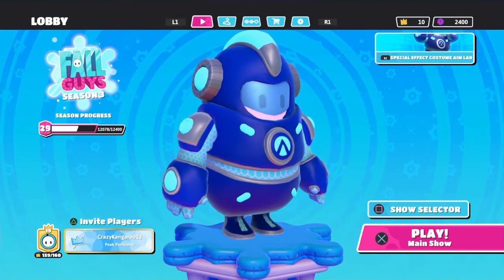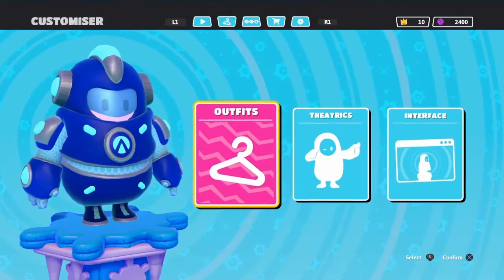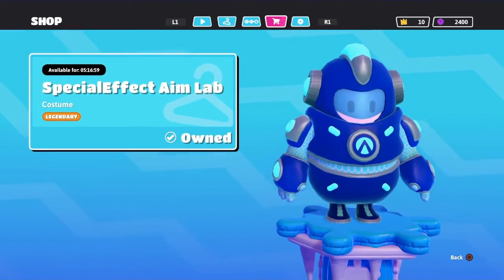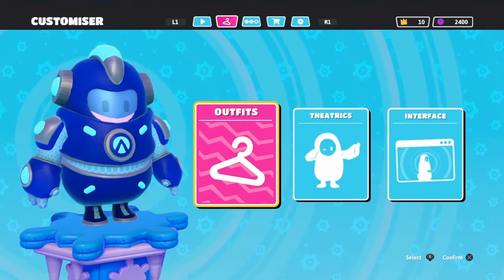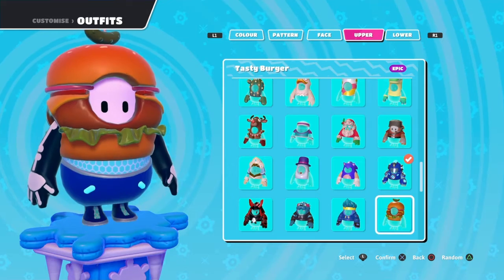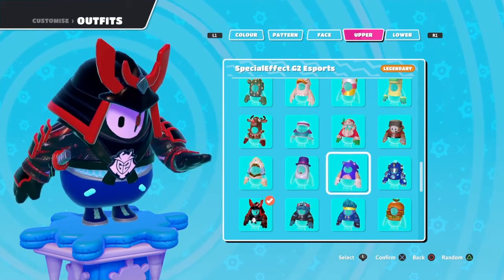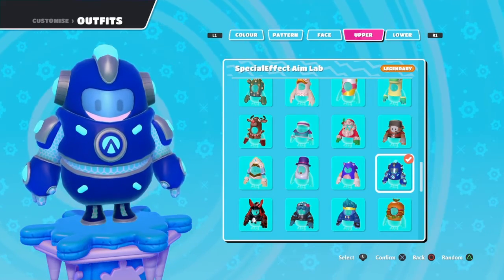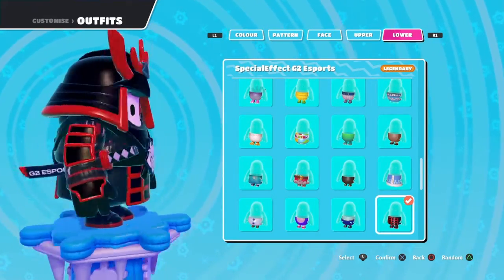Fall Guys Aim Lab Outfit Is Here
Once again this outfit is 2 crowns in total so pick it up if you can before it leaves the shop!